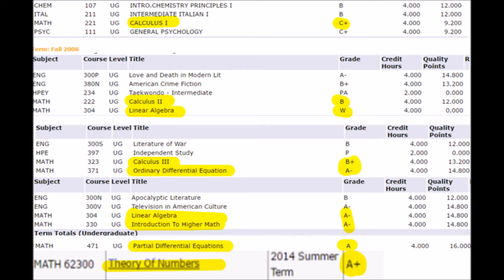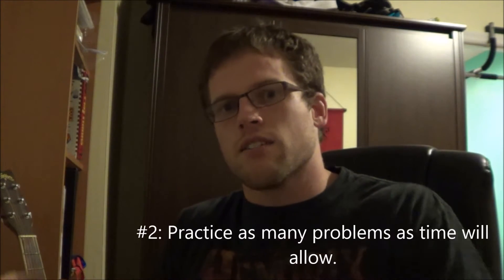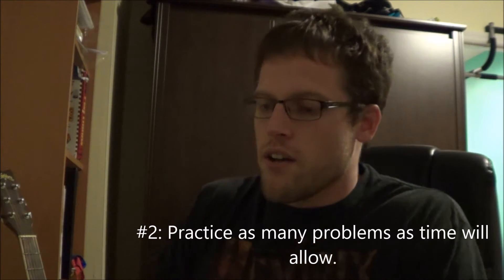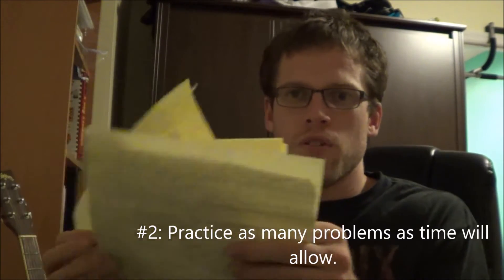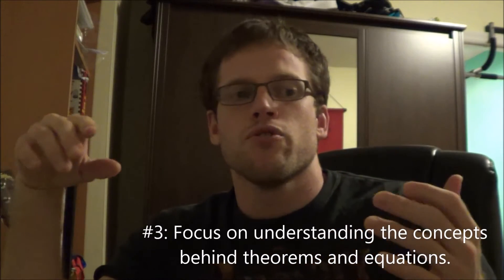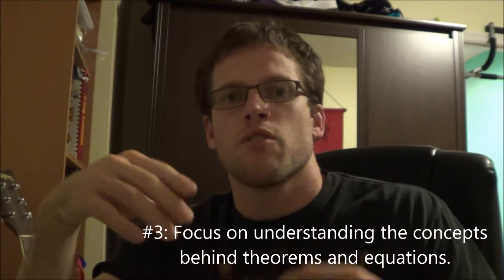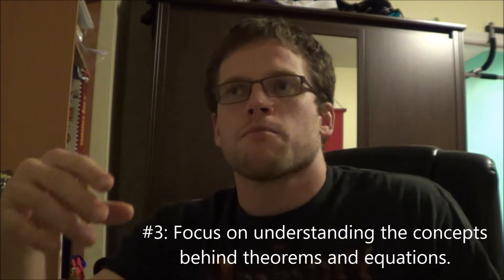College Level Math - Tips for how to do well!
0:00 - 1:17: Introduction
1:17- 2:34: Tip#1 - Form a 2-4 person study group.
2:34 - 4:01: Tip#2 - Practice as many problems as time will allow.
4:01 - 5:12: Tip#3 - Focus on understanding the concepts behind theorems and equations.
5:12 - 7:32 - Tip#4 - Go to the professor's office hours with a very specific question.
7:32 - 9:17: Tip#5 - Try to predict the types of questions that will show up on the exam.